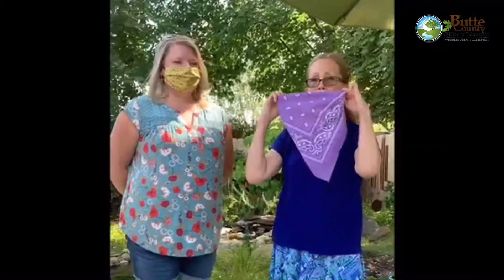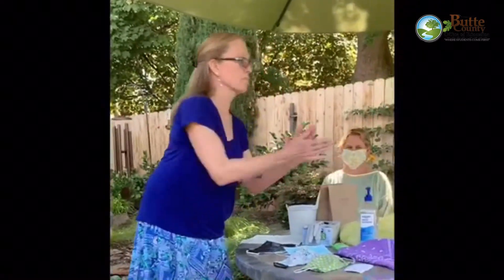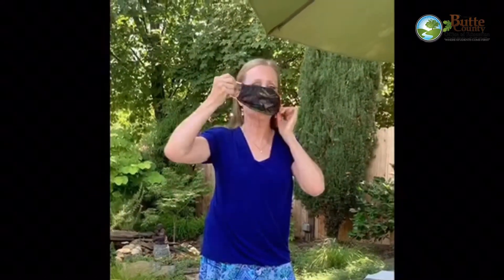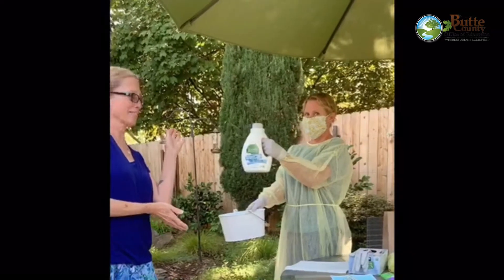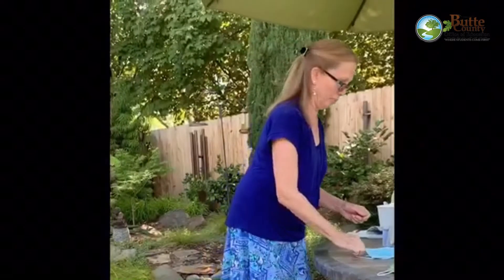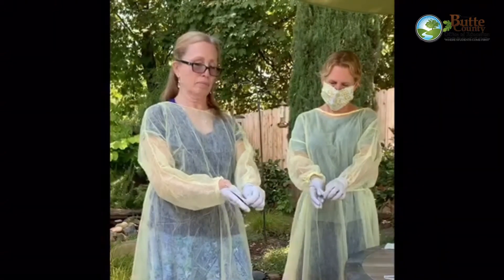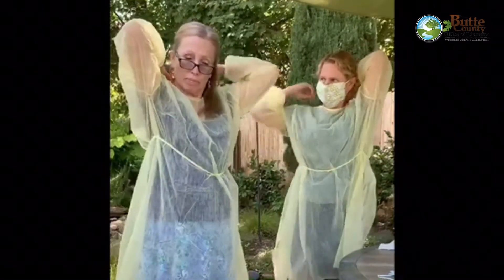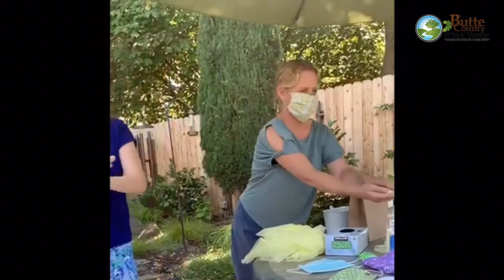Protection Gear Training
This video goes over how to properly put on COVID-19 protective gear.